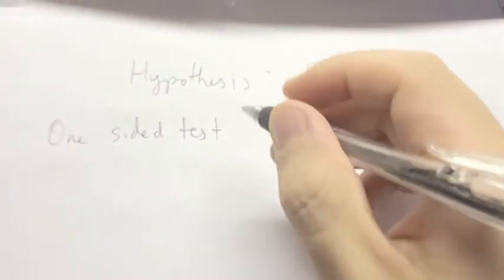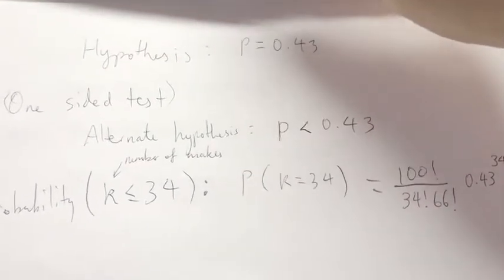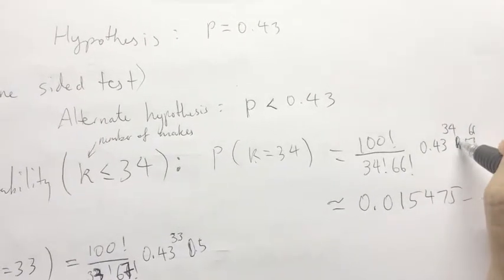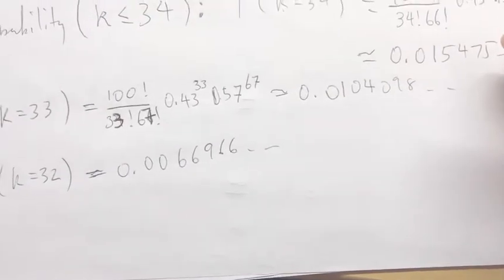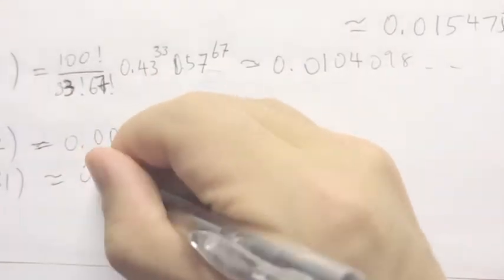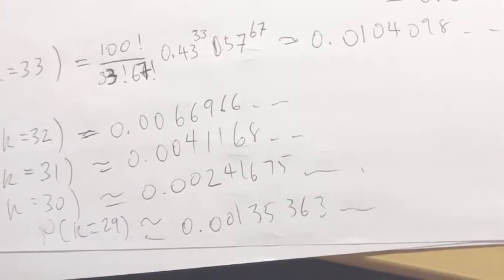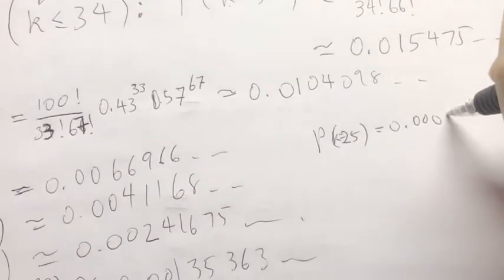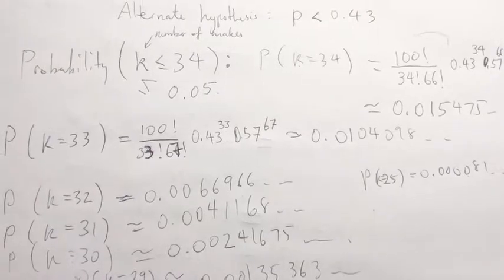How unexpected is it for a 43% shooter to make 34 out of 100 shots?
Part of the basketball shooting calculation with hypothesis p=0.43.
This hypothesis allows us to calculate the probability of shooting 34/100 or worse and subsequently critique the hypothesis. The smaller the probability, the more unlikely the hypothesis is true. If we define 5% as the cut off for small probabilities then according to the cutoff we have significant evidence against the hypothesis if the chance of shooting 34 or less is smaller than 5%.